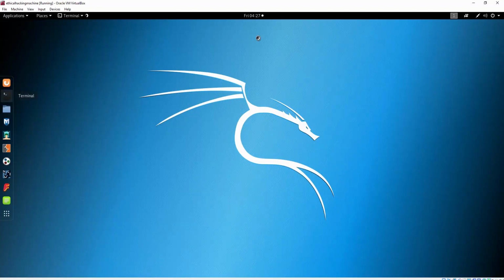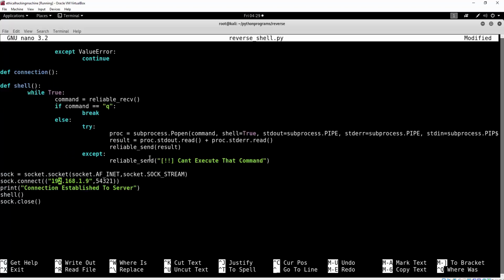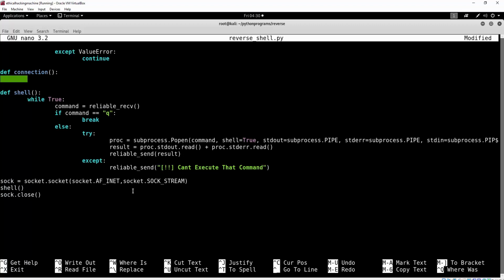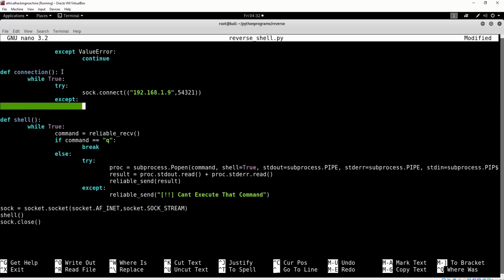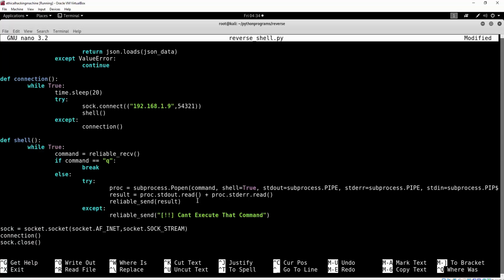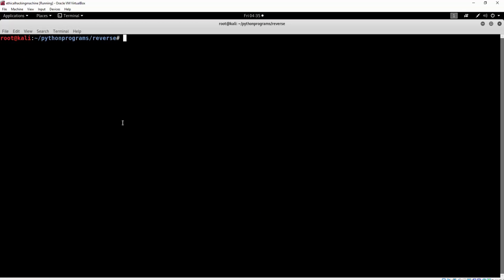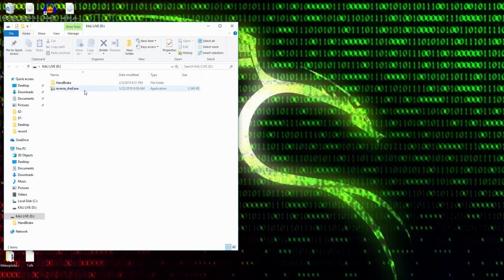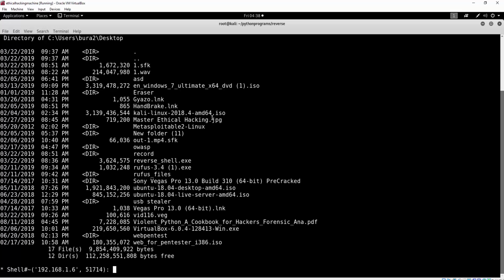117 Trying to connect every 20 seconds